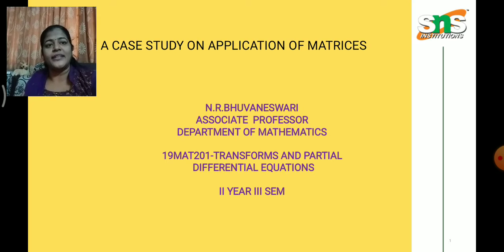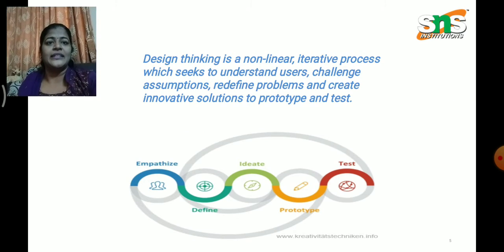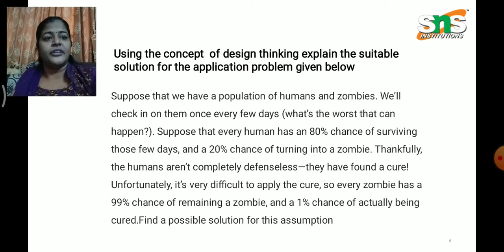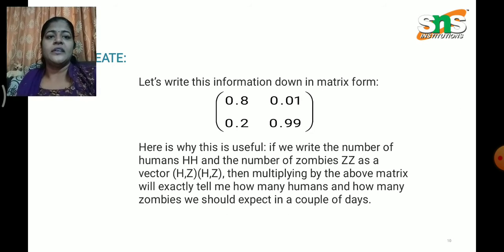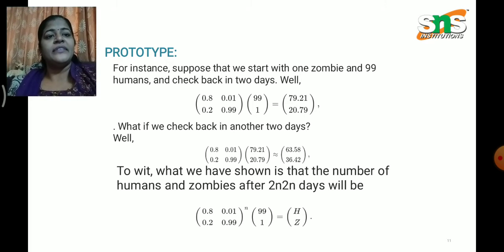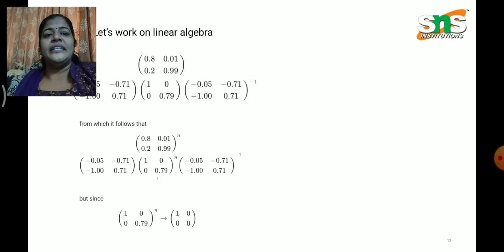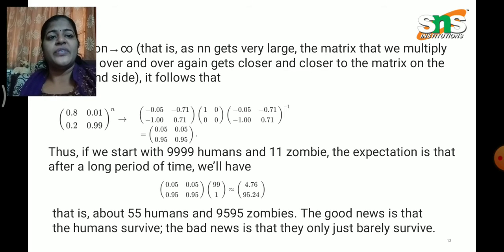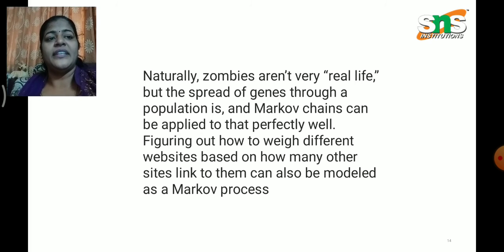Case study on Application of Matrices